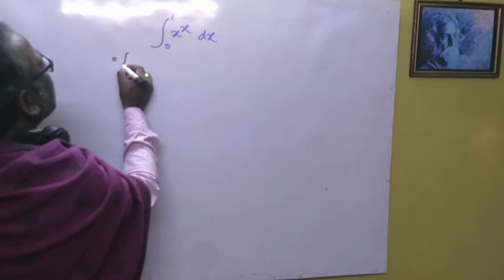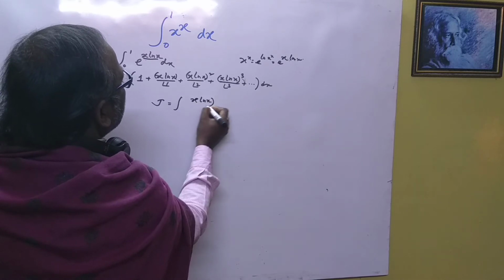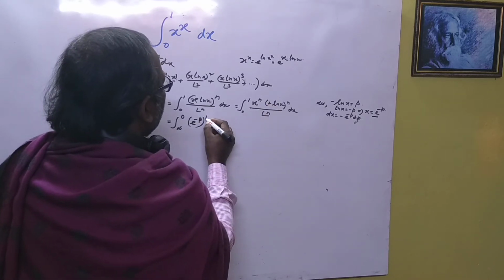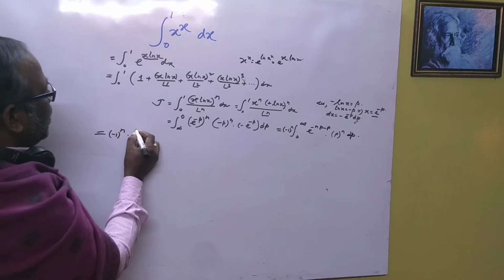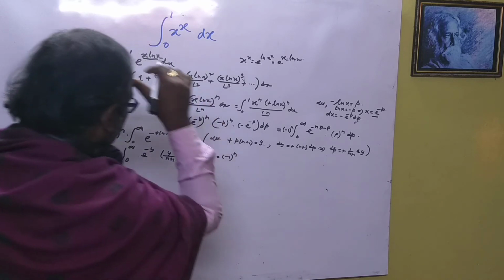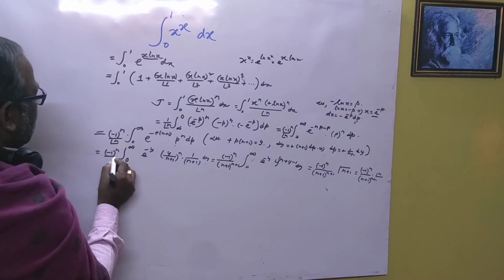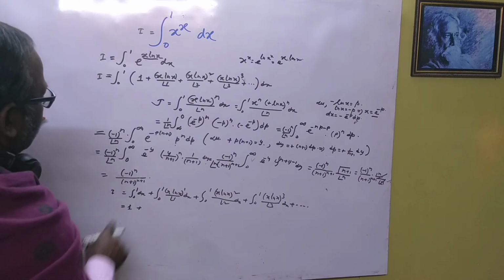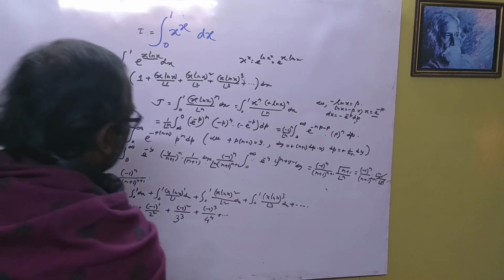Beta & gamma functions | Beta gamma functions solved problem | Samar Das | Integrate x^x from 0 to1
Beta&gammafunctions | Betagamma functions solved problem | Samar Das | Integrate x^x from0to1

gamma functions engineering mathematics
beta gamma function problems
beta gamma function integration
limit of a gamma function
advanced integration techniques
advanced integration problems
definite integral for b.sc